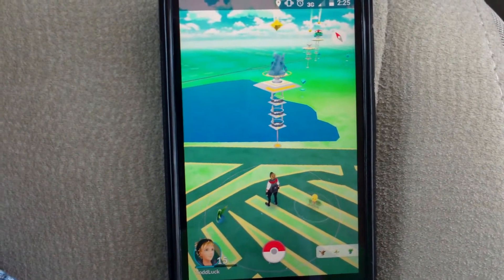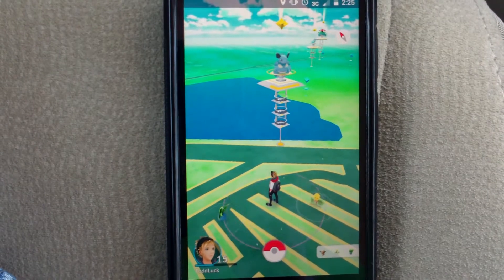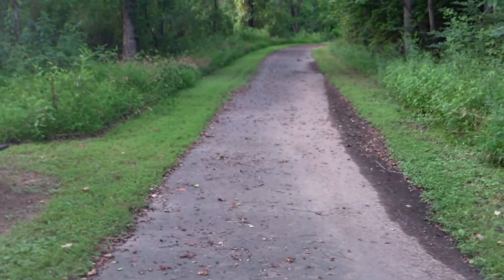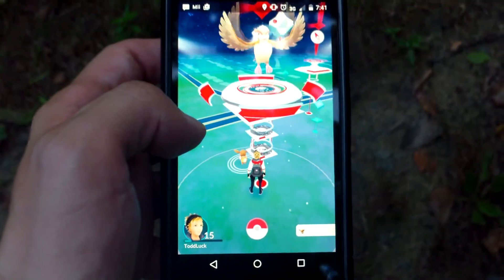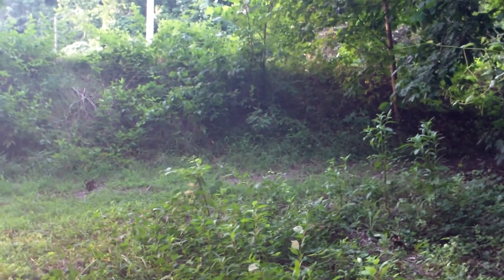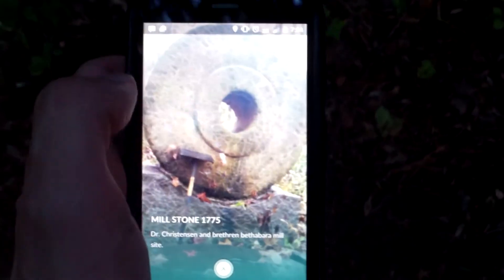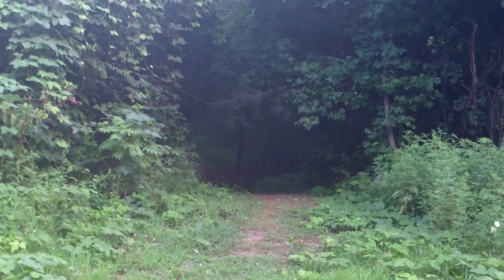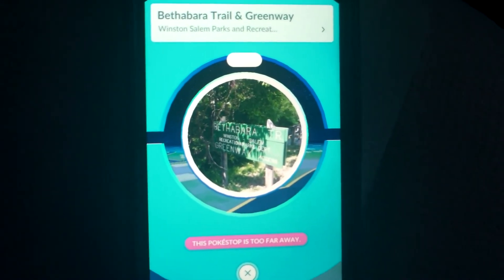Pokemon Go: Gyms in the woods!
Here's some harder to get to gyms near the intersection of Reynolda Road and Bethabara Park Blvd, including two that are deep in the woods!

Gyms and PokeStops in this video:

Poindexter Wildlife Preserve sign (Gym)
Corner of Reynolda Road and Yadkinville Rd

Bethabara Greenway entrance (PokeStop)
(just up Reynolda Road from the shopping plaza at that intersection)

On Greenway and Trails:

Swamp Milkweed and Buttonbrush (sign missing?) (Pokestop)
(At bridge at first intersection on trail)

Greenway marker (Gym)

Site of Bethabara Well (plaque missing?) (PokeStop)

Mill Stone (Gym)

Historic Bethabara access to the Bethabara Greenway:
Go through the Pallisade Fort to the Greenway behind it in the woods. Or, even better, go to the little parking lot on the side of the road just before the sharp turn that turns Old Town Drive into Bethabara Road and start from that entrance.